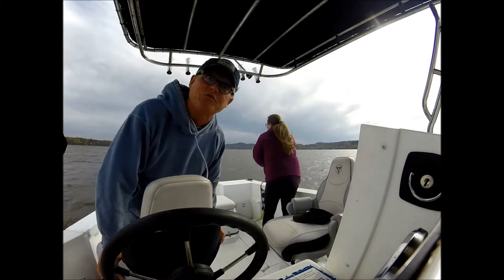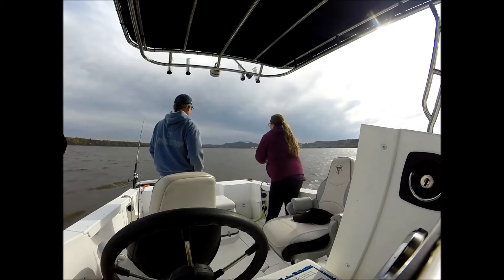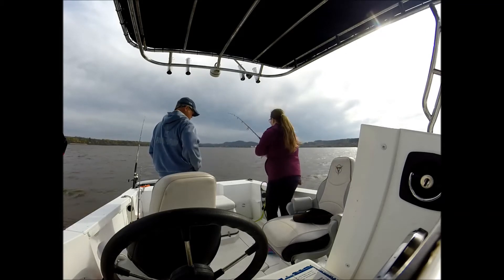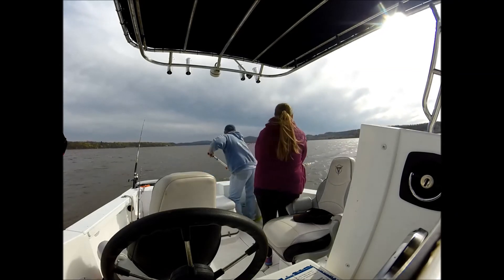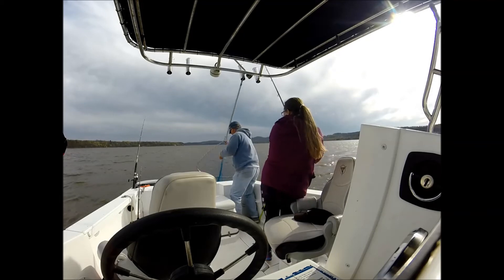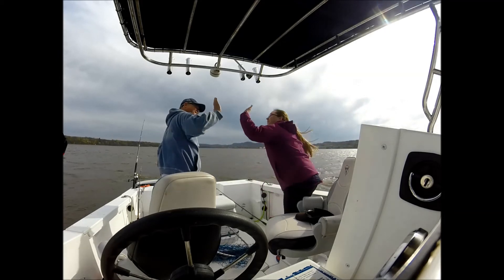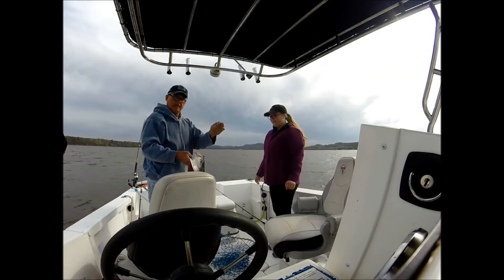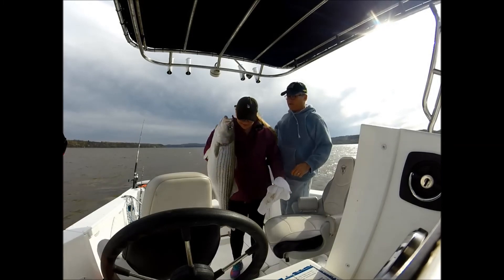Leah Breaks The Ice 2017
Ziffy's daughter Leah breaks the ice for 2017 striper season with a 32 inch, 12 lb. male caught on a herring head at outgoing tide, April 24, 2017. She reels like a Pro! . .  .the REEL ROCCUS brings in another one!!!